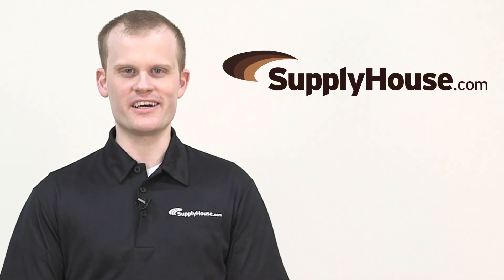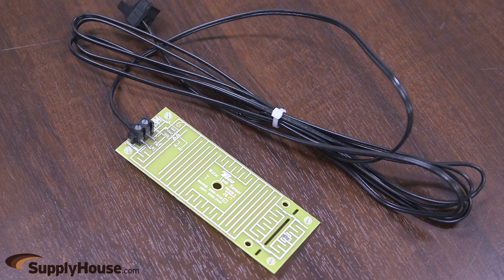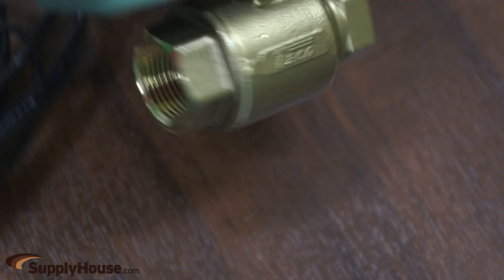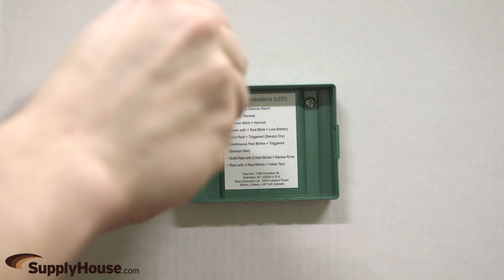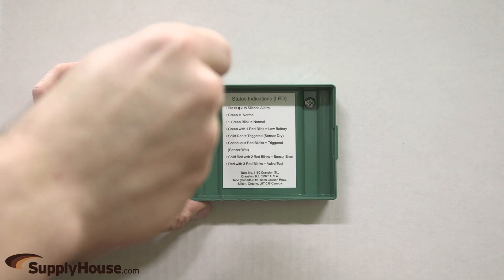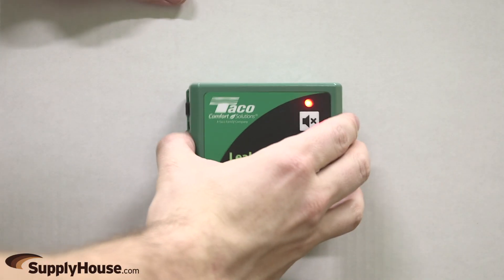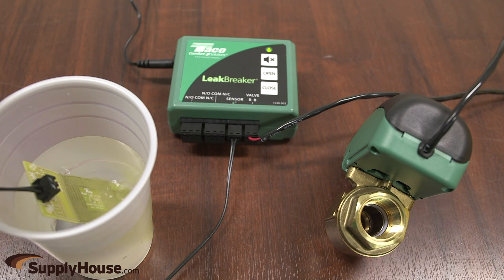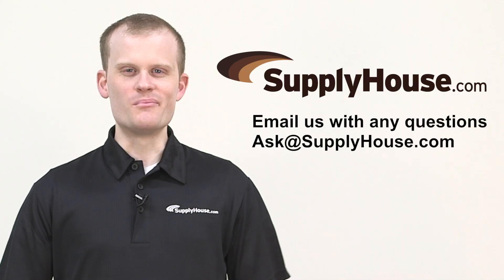How To Install the Taco LeakBreaker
Used as a water heater leak protection device that protects against flood damage from the containment failure of a water heater, it consists of a control unit, a valve with actuator and a sensor.

First, shut off the main water supply and open the fixture closest to the water heater to relieve water pressure.  Install the valve either vertically or horizontally on the water heater supply line.  The valve has  3/4" NPT for connections.

Press the tabs on the side of the control panel and pull apart to separate the front panel and the back panel.

Using the hardware provided, mount the back of the control panel in a location close enough to the water heater so that both the actuator and sensor wiring can be connected to the control panel.

Insert batteries if using them, if using electrical power, connect the power cord.  Leakbreaker can be powered by both.

Attach the front on the control panel to the back of the panel.

With the screws on the sensor quick connect facing toward the back of the controller, plug the sensor wiring into the control panel port marked sensor.  Place the sensor on the floor at the base of the water heater, making sure it is located where water is likely to flow.  If the water heater is in a pan, place the sensor inside the pan.  If the sensor is installed in a pan or damp surface, be sure to insert the 4 feet provided into the 4 holes on the corners of the sensor.

With the screws on the actuator quick connect facing toward the back of the controller, plug the actuator wiring into the control panel port marked valve.

To test the unit, with the valve in open position, place the sensor in water.  The valve should close, the LED should flash red and the audible alarm should sound.  To reset, completely dry off the sensor and then press the open button.